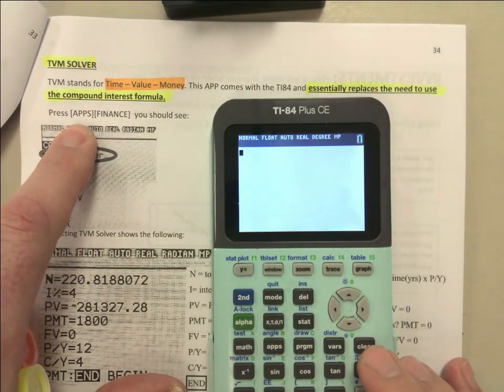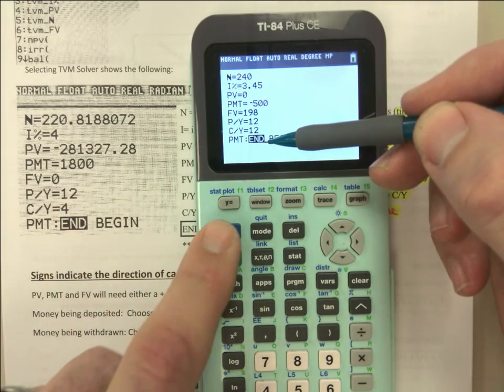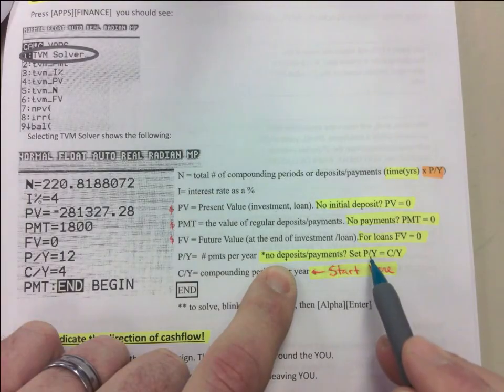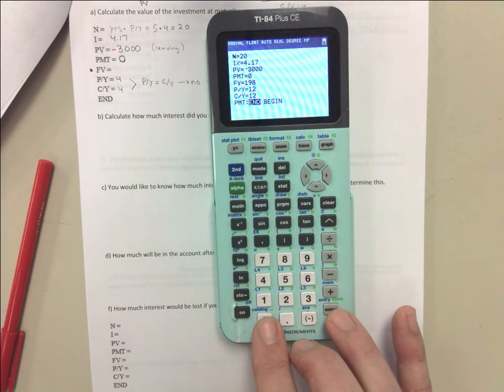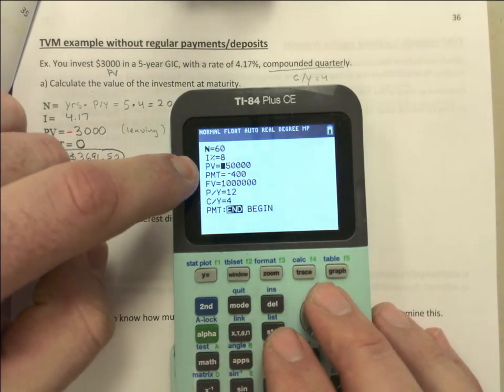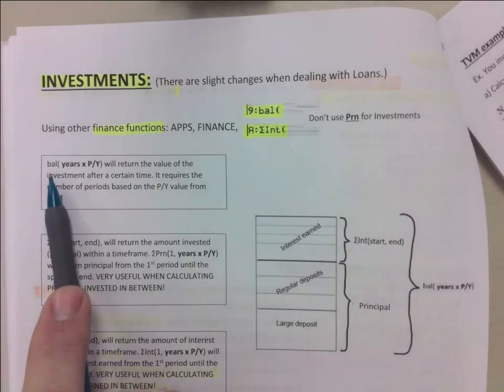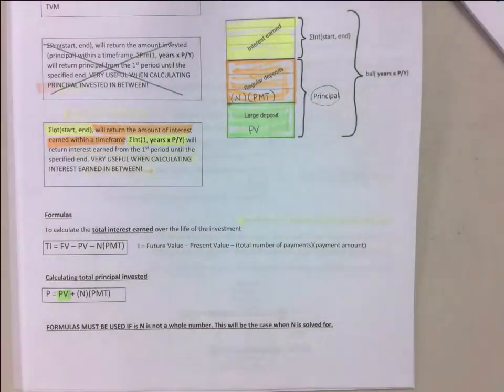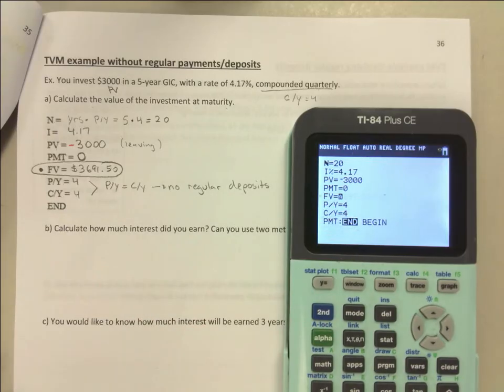INTRO TO TVM, SCENARIOS, PRINCIPAL, INTEREST, BALANCE, ETC.